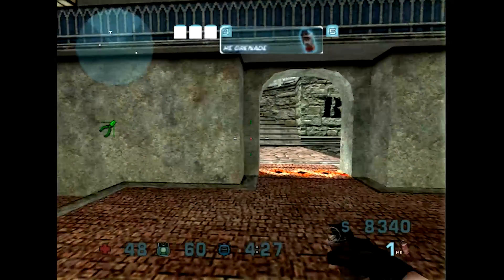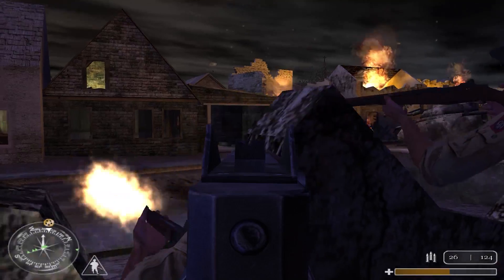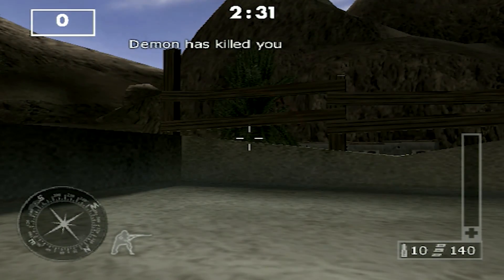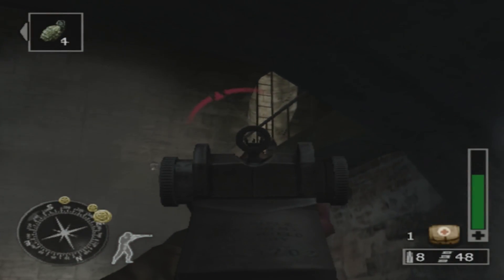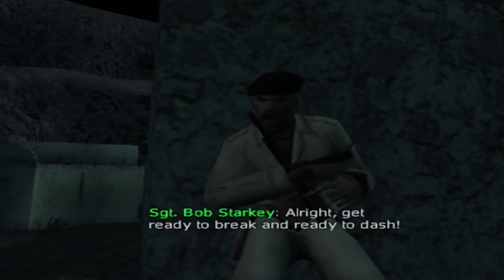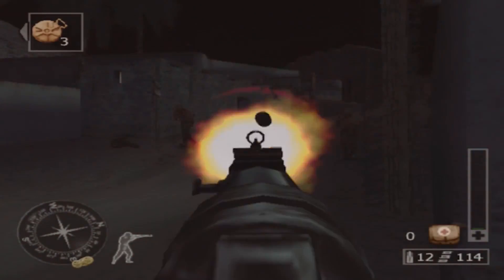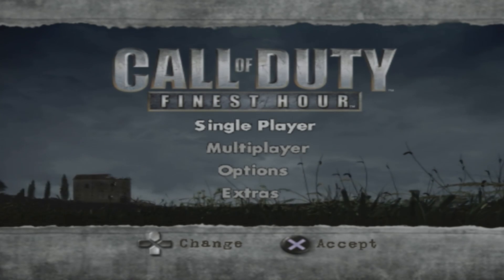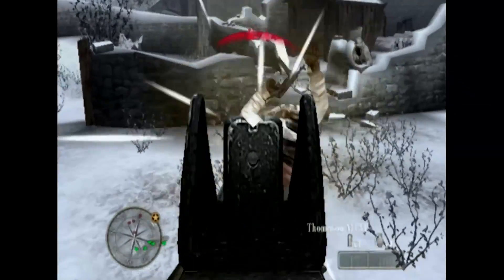Finest Hour: Call of Duty's First Console Game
Changing your mindset a little just might change everything else.